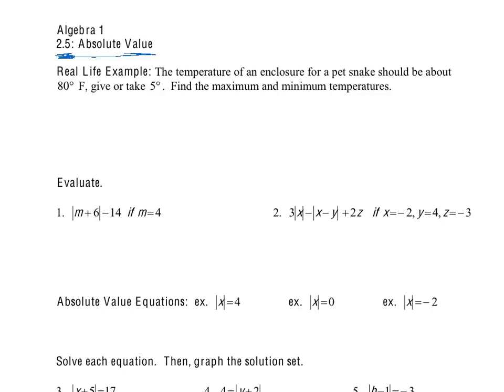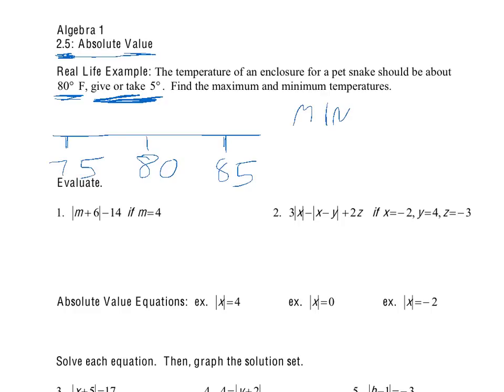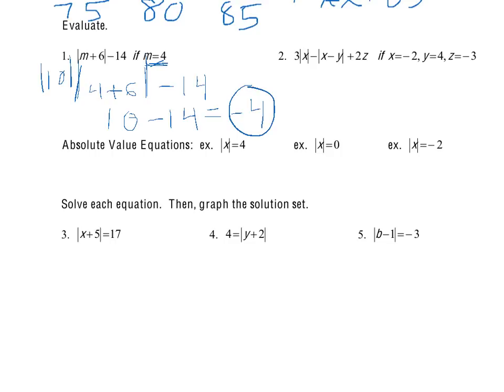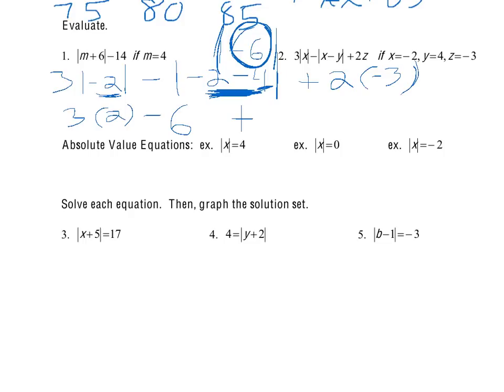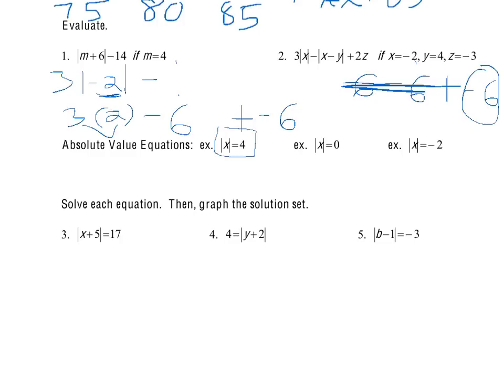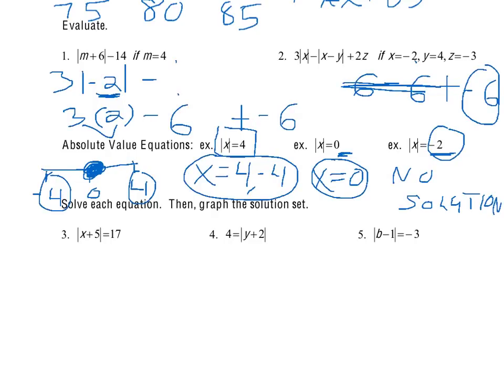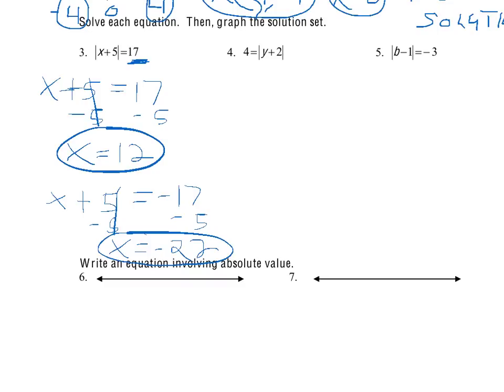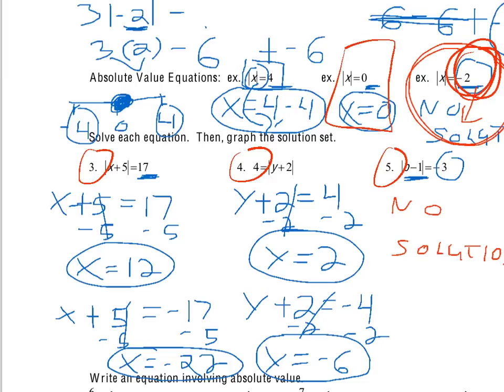2.5 solving absolute value Equns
2.5 absolute value equns